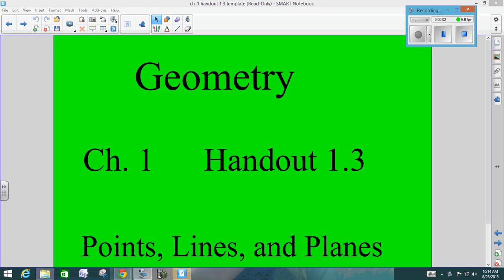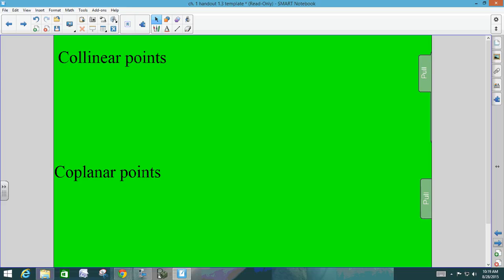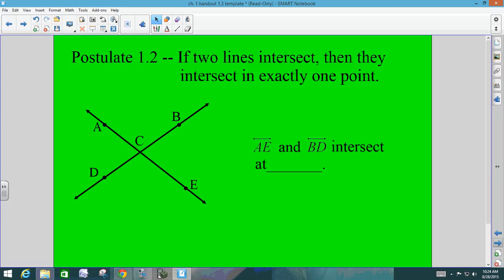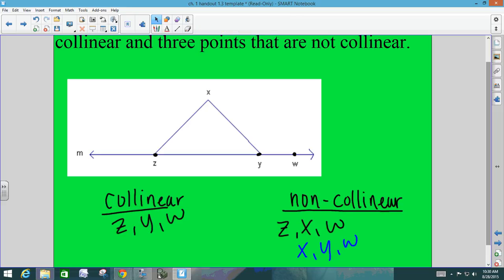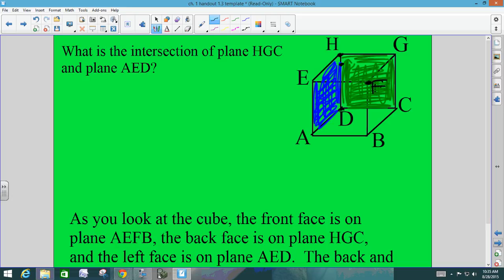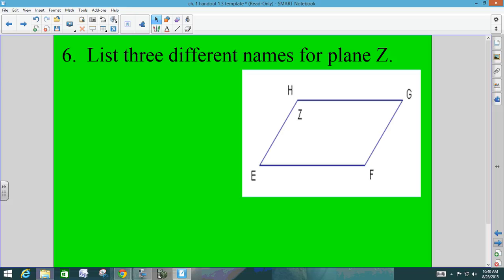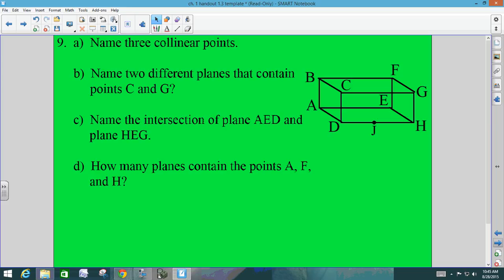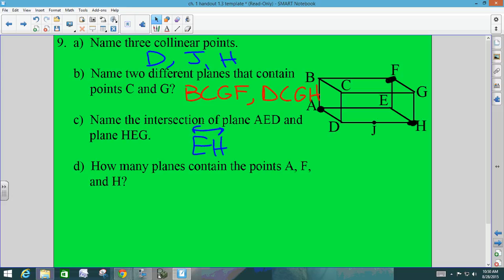Geometry 1.3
1.3 Points Lines and Planes